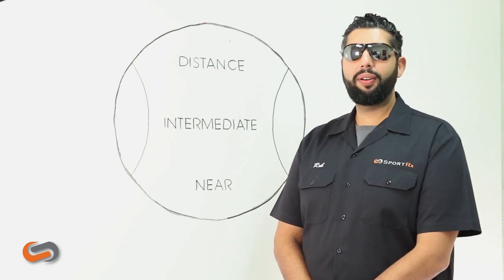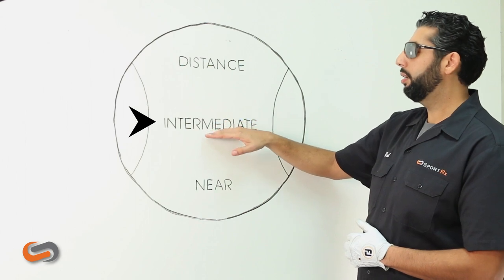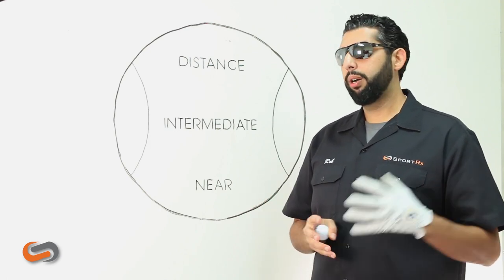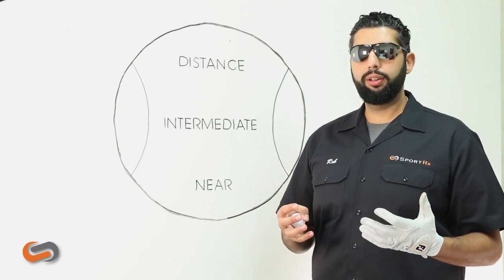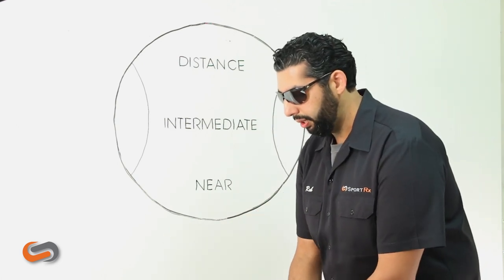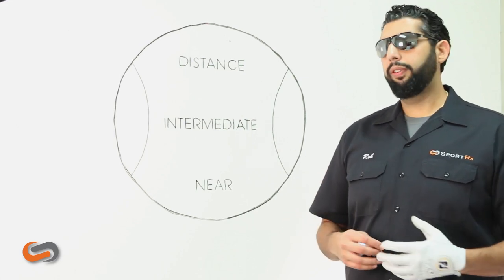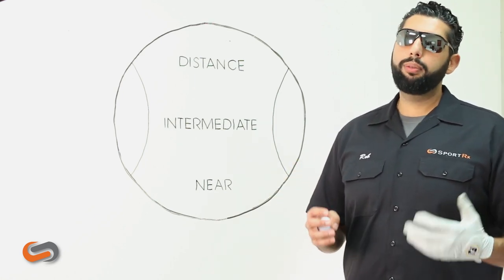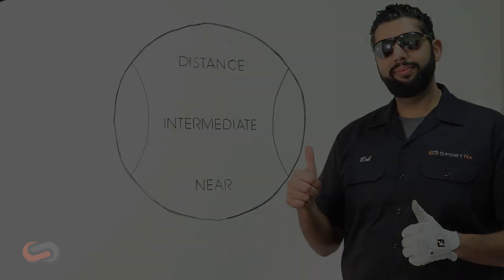Progressive Lenses for Golf | SportRx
Our friend Rob at SportRx talks about whether purchasing a pair of progressive glasses for golf is right for you. The answer is maybe. In some cases, progressive lenses helps if you are used to wearing them in your daily routine. In other cases, it might be best to skip the progressive lenses.